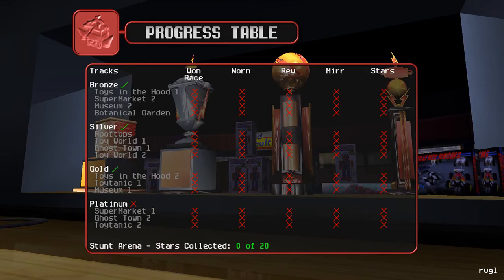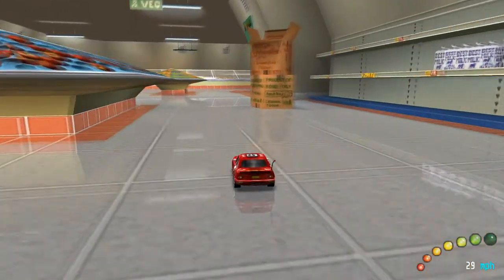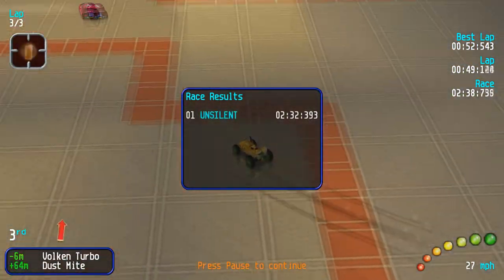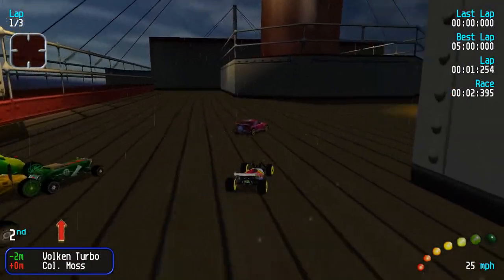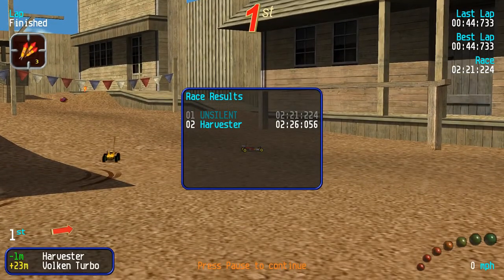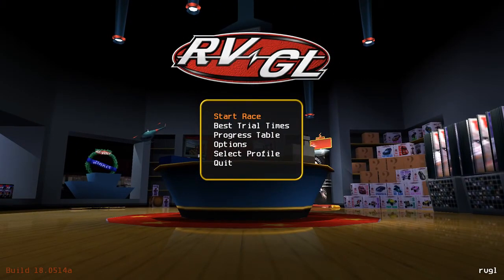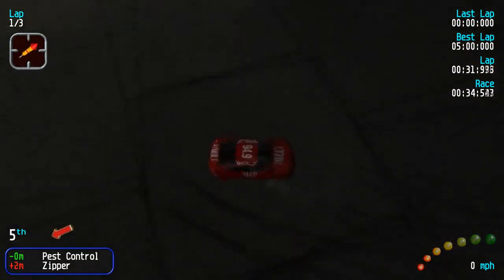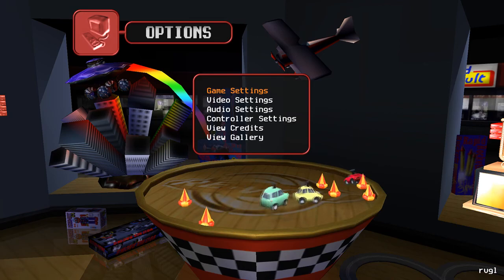Let's Play Re-Volt - Battle Scars and Practice Stars - Part 4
Since my battle for the Platinum Cup keeps running into the roadblock that is Museum 1M, it's time to go back to basics and unlock some great cars. This episode is all about single races and collecting the practice stars at Re-Volt's Extreme tracks (Supermarket 1, Ghost Town 2 and Toytanic 2) in order to unlock the Toyeca.

Re-Volt was developed and published by Acclaim in 1999 for the PlayStation 1, Nintendo 64, PC and Dreamcast.

A fan remake of the game to run on modern systems, called RVGL, has been in progress since 2010. RVGL includes content exclusive to the Dreamcast version along with online multiplayer. You can download RVGL at: